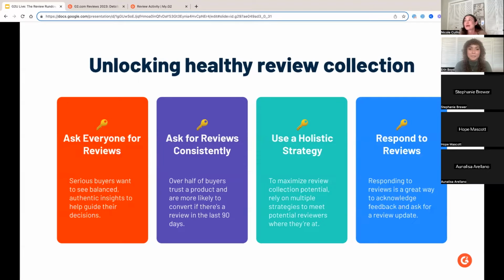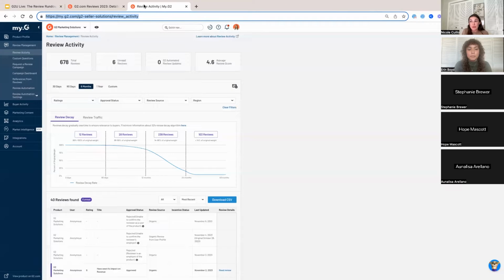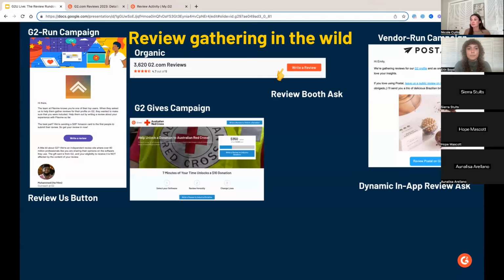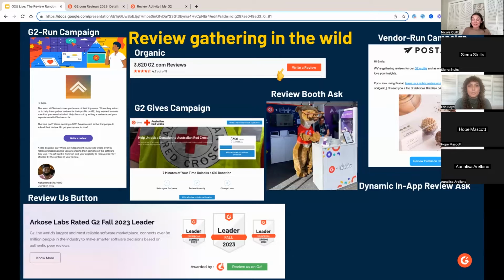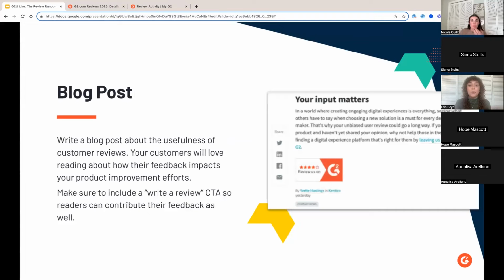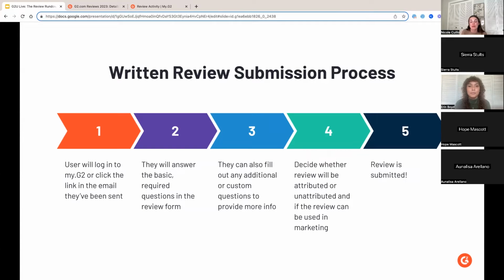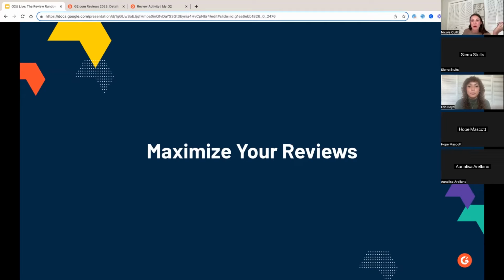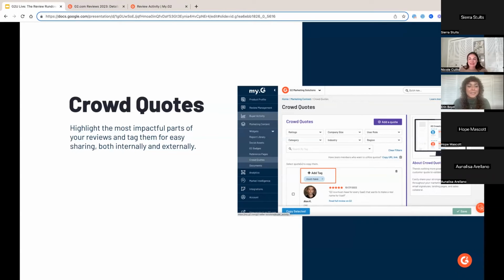G2 Office Hours: The Review Rundown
The secret is out. Reviews are a huge ingredient to a successful funnel. G2 gives you the tools and skills to crank up your pipeline for greater traffic, leads, and sales.

In this G2U Live session, our customer education and marketing leaders will share the essentials of gathering reviews and key benchmarks to hit, as they walk you through the G2 review process.